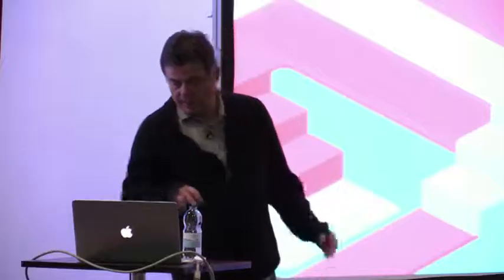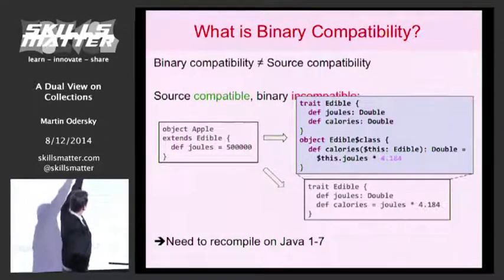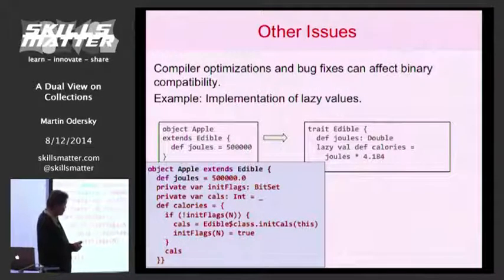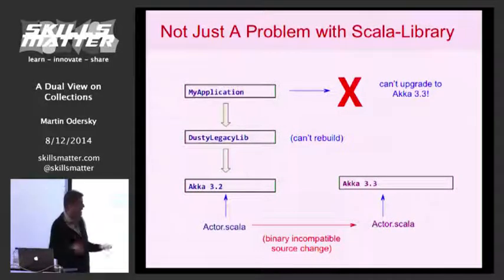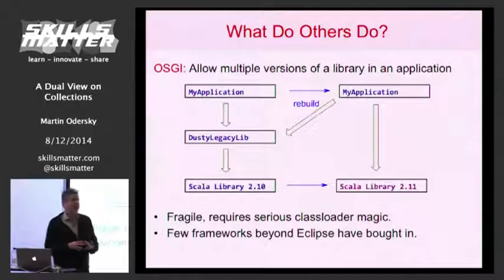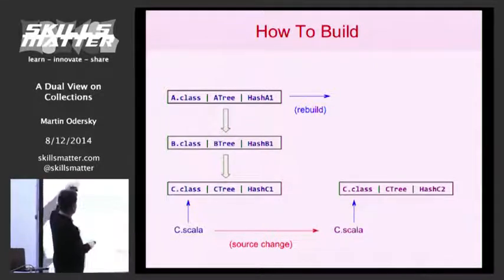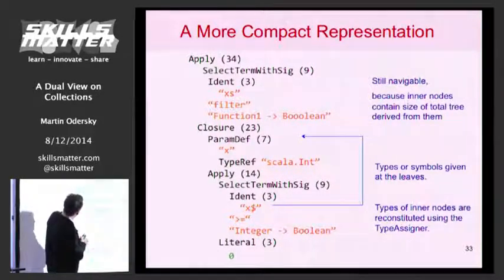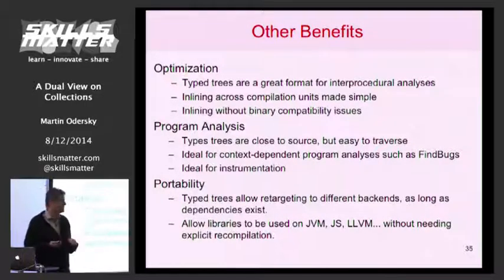The Binary Compatibility Challenge